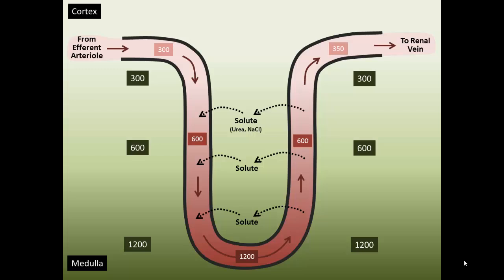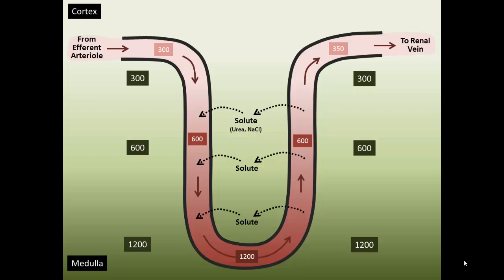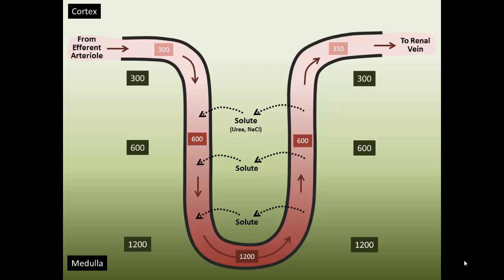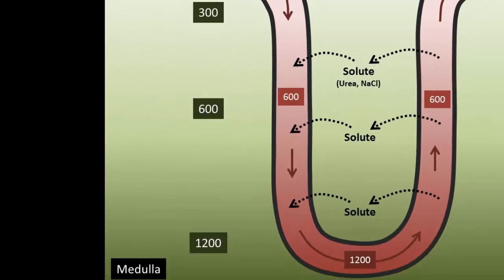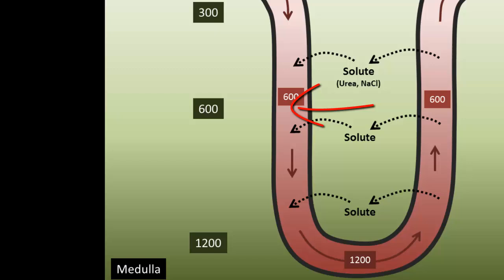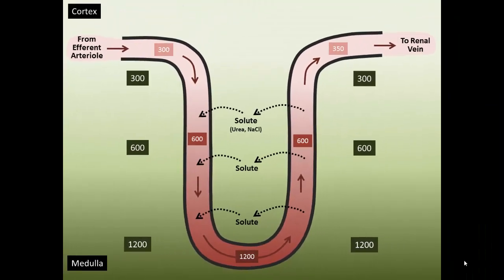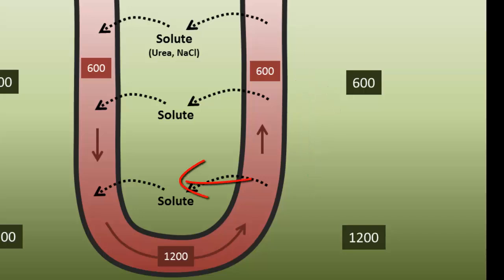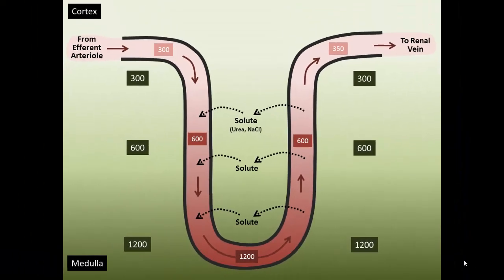Vasa Recta Counter Current Exchange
A description of how the counter current arrangement of the vasa recta preserves the hyperosmotic ISF during kidney antiduresis.